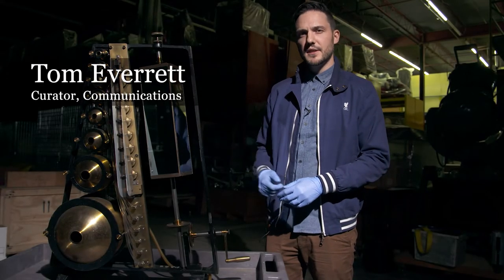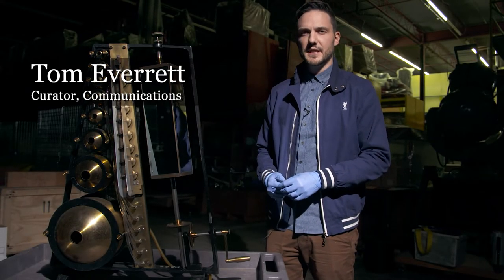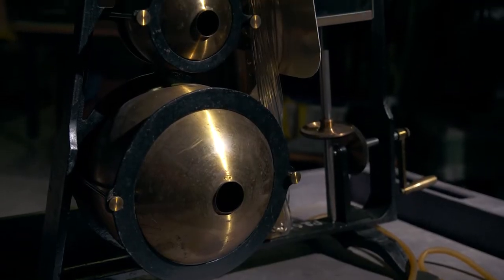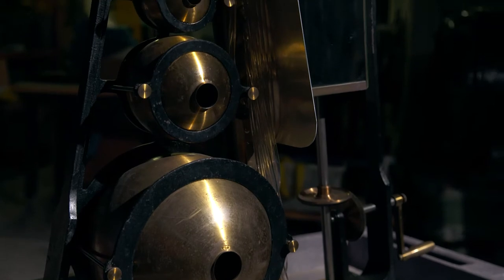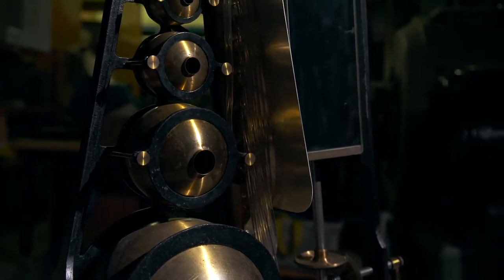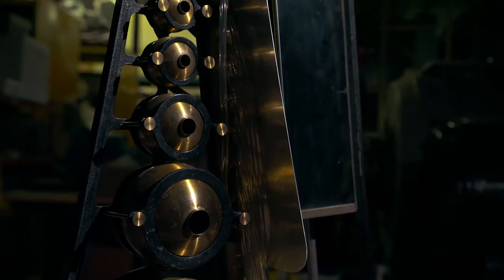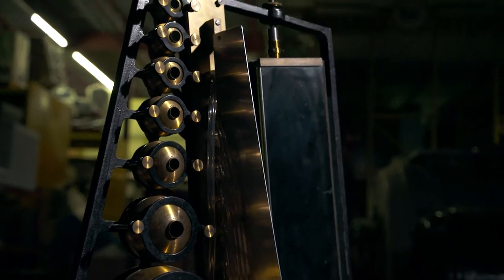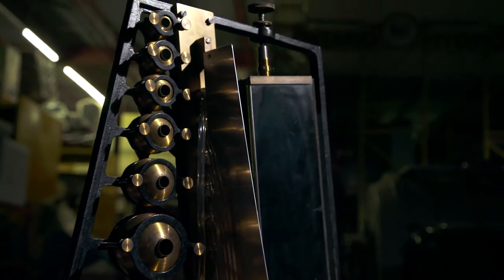Koenig Sound Analyser – Demonstration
The Koenig Sound Analyser (c. 1889), made by Rudolph Koenig in Paris, is one of the first tools to show sound in motion. It has flames that grow and shrink, reacting to sound waves. In the late 1800s, the Sound Analyser introduced students to a new way of studying sound. It made it possible to analyze sound in real-time, using one’s eyes as well as ears.

If you want to see the Sound Analyser in person, it’s on permanent display in the Sound by Design exhibition at the Canada Science and Technology Museum in Ottawa